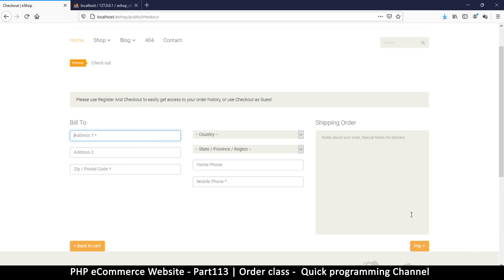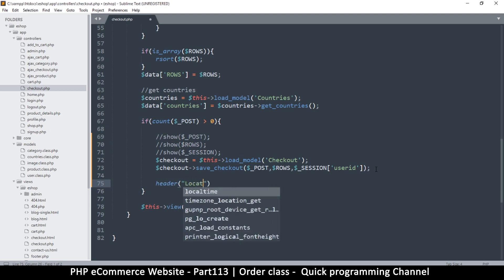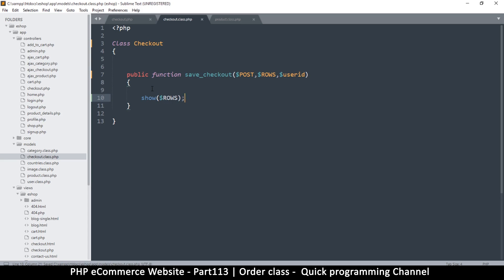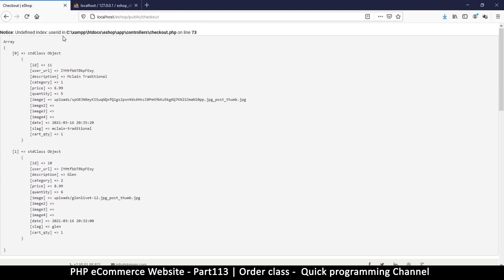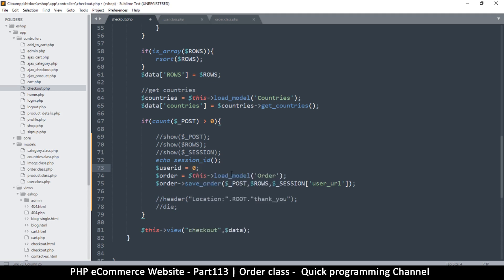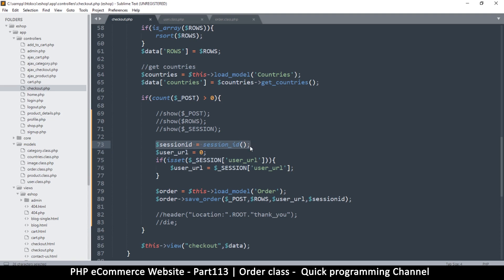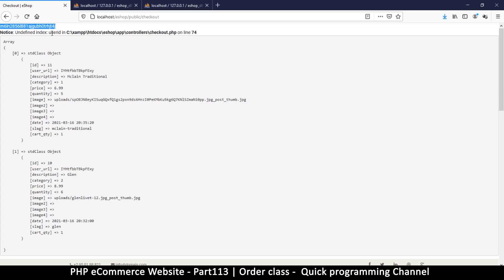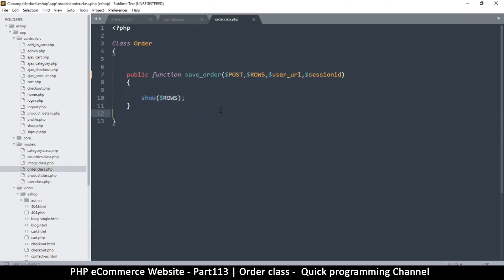#113 PHP Ecommerce website development | Order class | MVC OOP - Quick programming